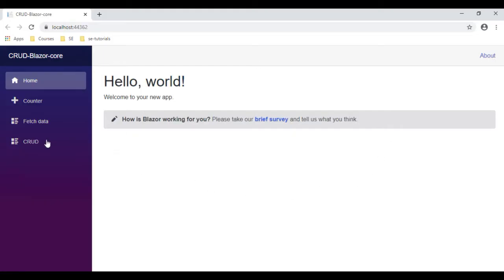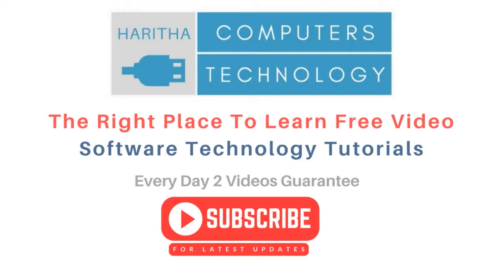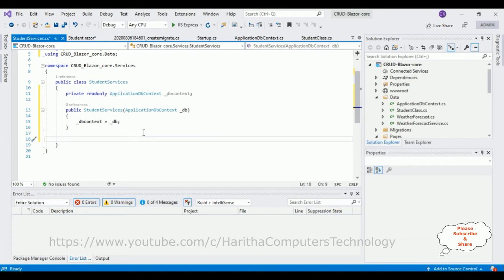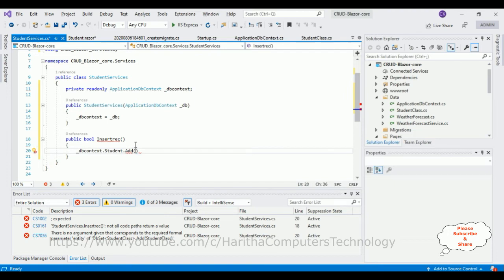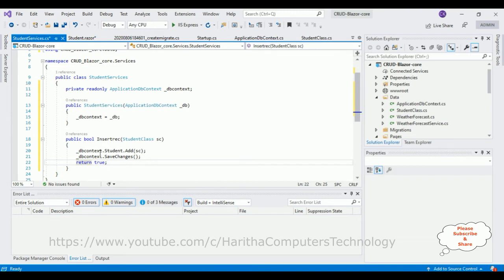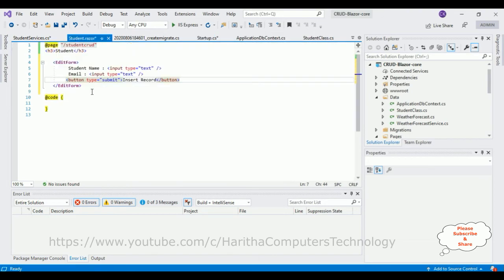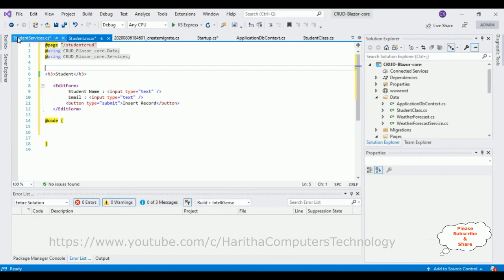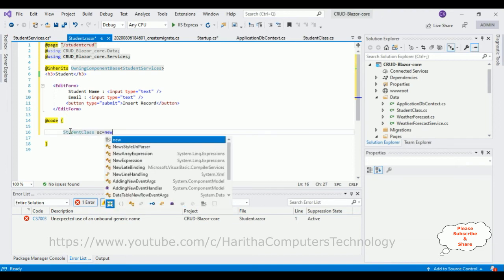asp net CORE EF Blazor App CRUD VS2019 Part 2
2 PART - Blazor app CRUD functionality on razor component in asp.net core with Entity framework (EF)